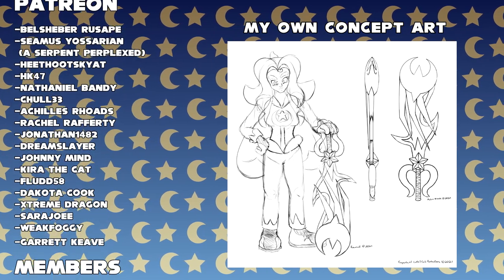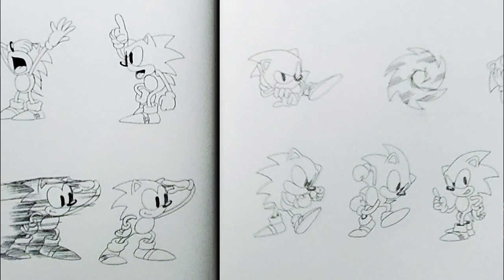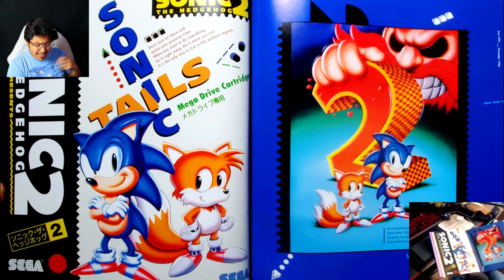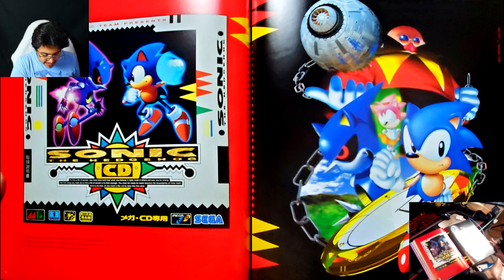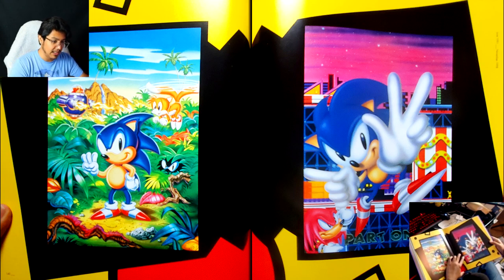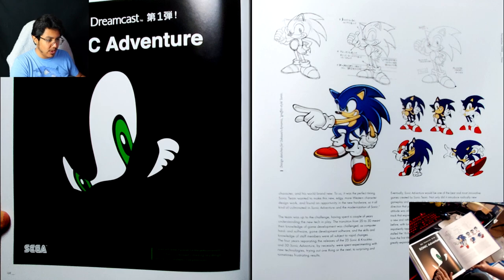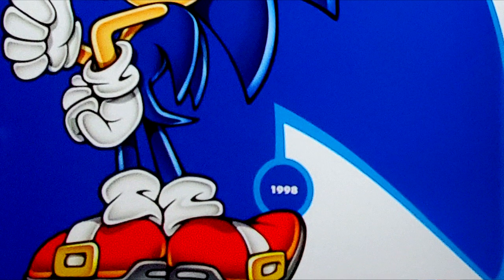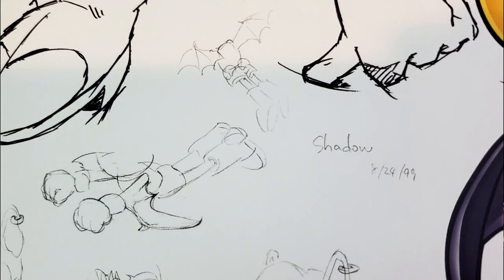Exploring the 'Sonic the Hedgehog 25th Anniversary' Art Book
Aside from video games, it became a bit clear to me that I didn't really collect anything. I'd had friends who had collected different things, for the sheer love of it, but I didn't. So I figured, "Hey, I'm an artist, I love video games, why don't I collect video game art?"

While not collecting the pieces themselves, collecting art books is awesome to me because I get to see pieces in their highest quality format, but also concept art which is probably my favorite because it lets me delve into the thought process and the "what could have been" of video games and their design philosophies.

🌙 SLUBSCRIB! ⭐
🔶 BECOME MY PATRON! 🔶
{LINK}

STAY AWESOME NYA'LL!

-Belsheber Rusape
-Seamus Yossarian (A Serpent Perplexed)
-HeetHootSkyat
-Matthew Yeager
-Nathaniel Bandy
-Chull33
-Achilles Rhoads
-Rachel Rafferty
-Jonathan1482
-Dreamslayer
-Johnny Mind
-Kira the Cat
-Fludd58
-Dakota Cook
-Xtreme Dragon
-Sara Hildebrand
-Weakfoggy
-Garrett Keaveny
-Brendan Taylor
-Sen8ter
-Vanessa P
-Sebastian Behrens
-Bailirea Jin
-ShibaZ1n
-Gregory Warner

~CHANNEL MEMBERS~

-MimiPeach
-max954
-Achilles Rhoads
-tom perzelan
-Charles Aran
-Jason Smith
-TetraBitGaming
-MusicalBrother1900
-Cliffordlonghead
-ShadowWolf150
-Digital Lurantis
-Max Spawn
-Mattias
-Mathtron 5000
-Protoken Paddedgen
-Meclaran
-RogueGamerM
-Jojo nono2
-Timmy Turner
-Matthew Astorino
-Cranic Crashir
-Holzige Person
-Hydreigon Fan 2k17
-Levi Little
-Razorare
-TheLuminentGamer
-Cjdestroyah Animation
-Cursed GioGio
-kiraa
-Shiba Z1nfinity
-Bradley Head
-CatNapYuck
-Geist Grace
-Jordan Johnson
-dylanaruto
-Superzeldabound